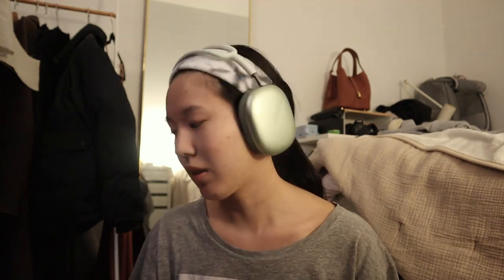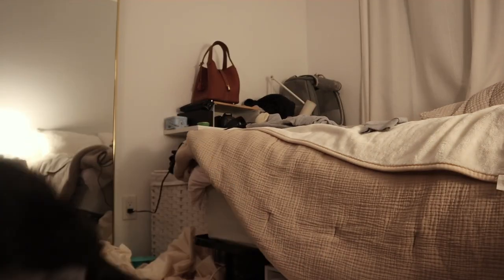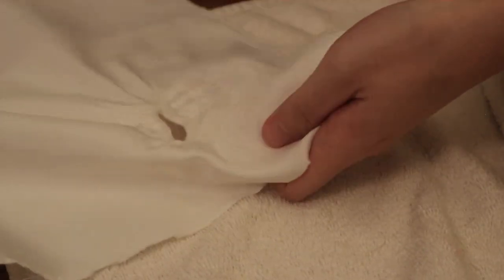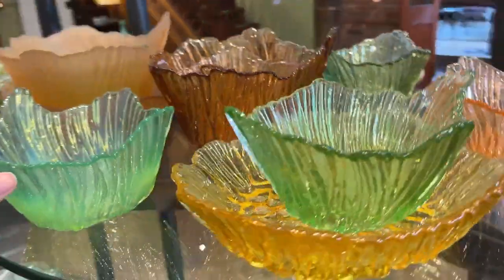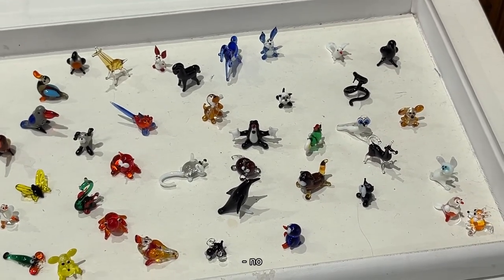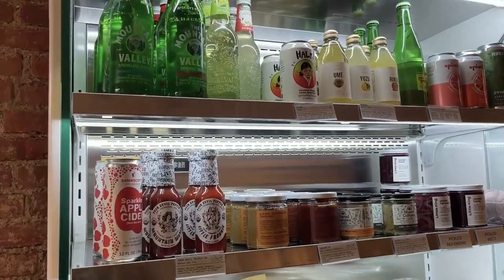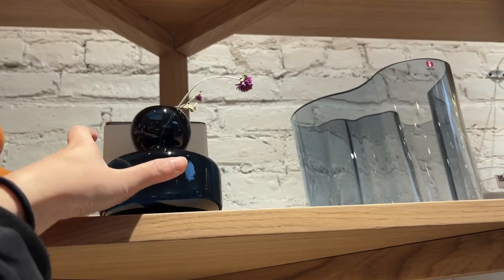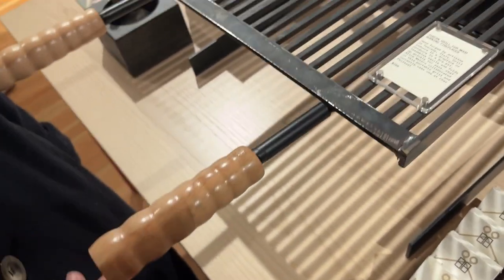[Dear Diary] wedding venue shopping, making a dress, re-doing our finances